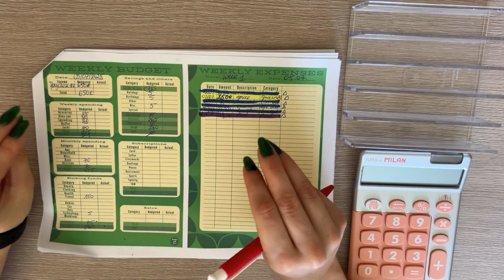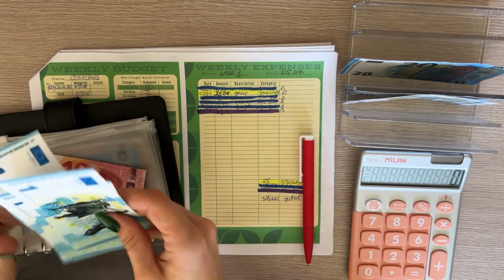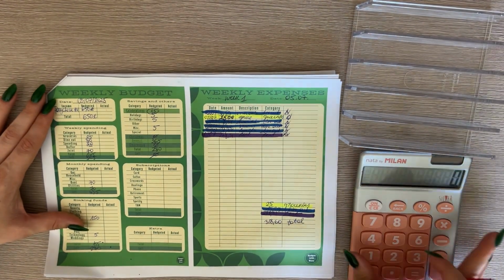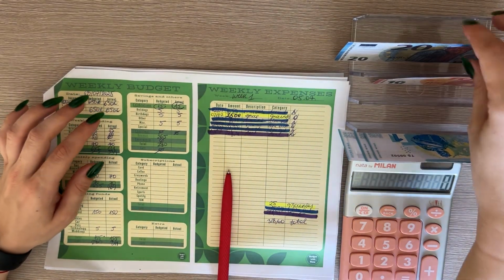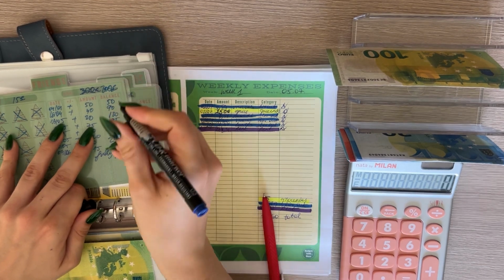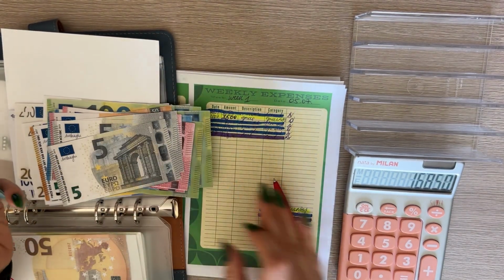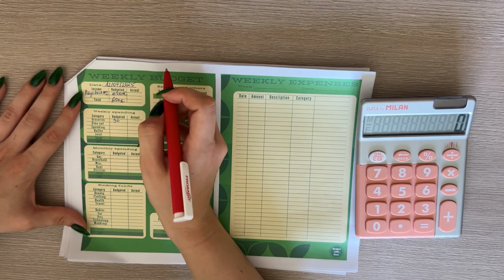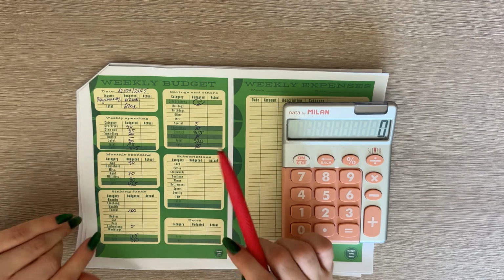Euro budget check in | July week 2 | Budget by paycheck | Sinking funds | Cash envelopes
✨A new segment on my channel where I help my viewers manage their budget! If you want to be featured in one of my future videos, make sure to submit all information on the form